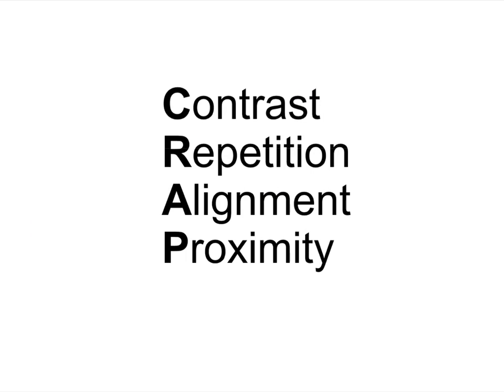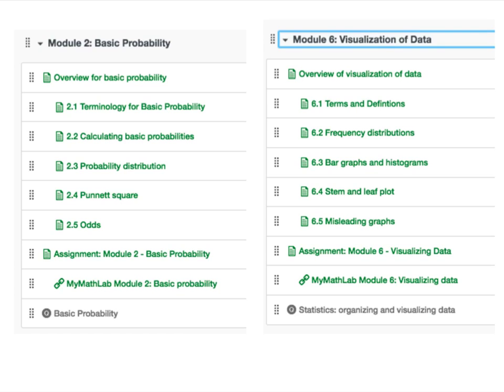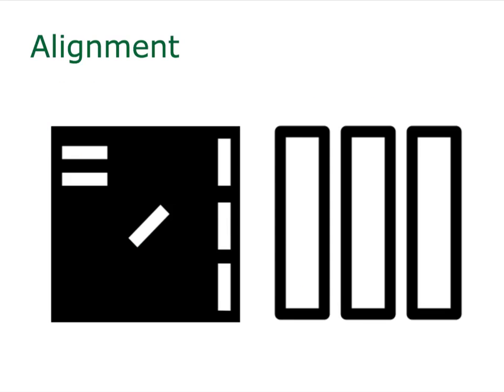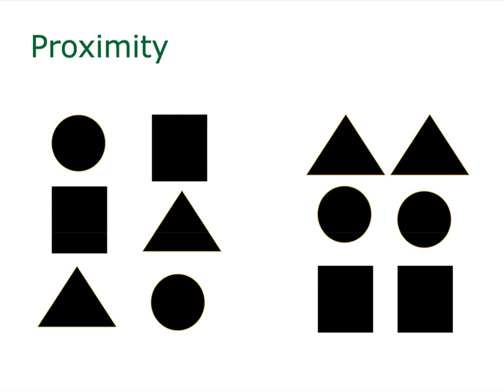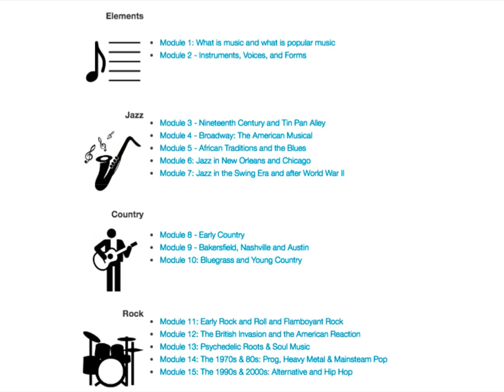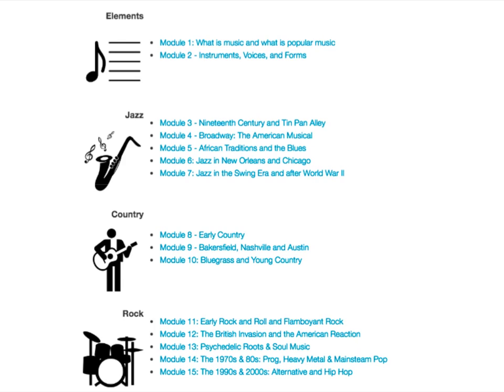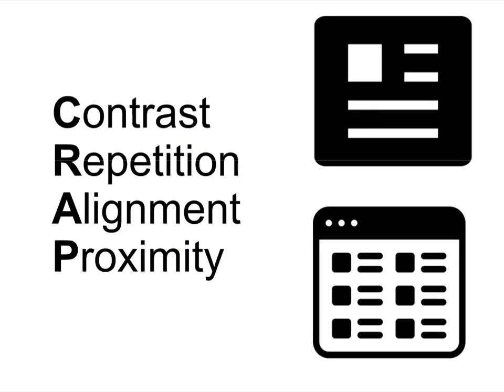CRAP principles for course design